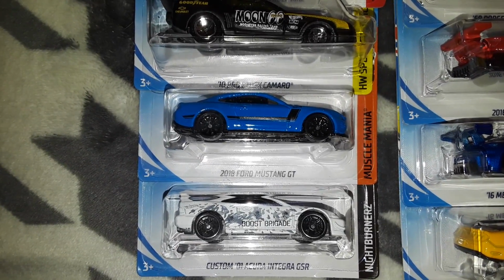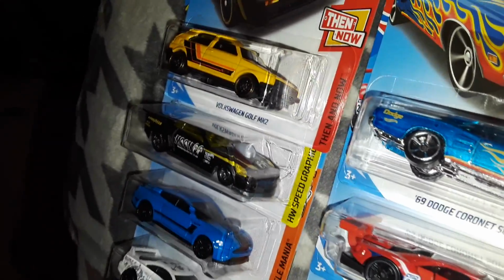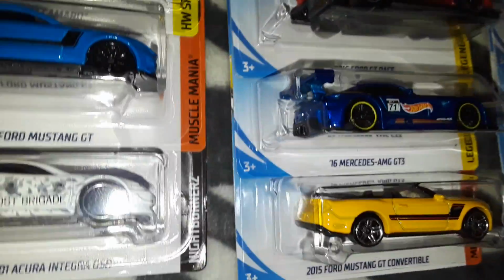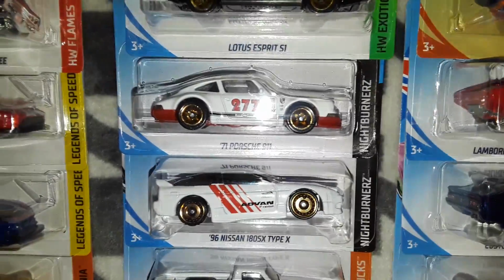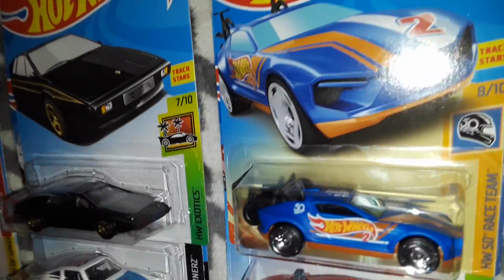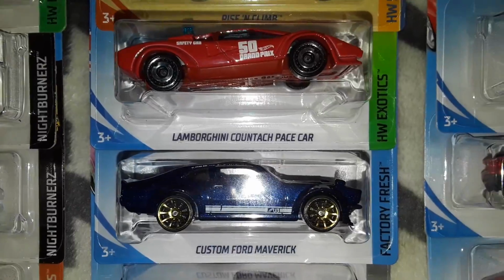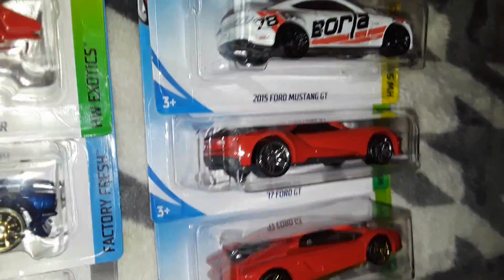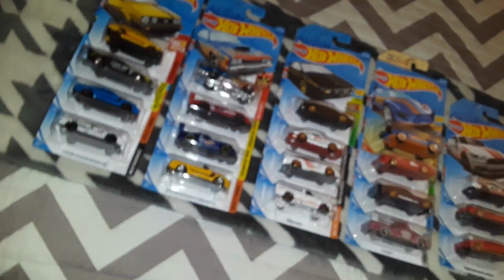CJ's Hot Wheels J and K Case Haul! (May 2018)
Just found some new J and K case cars at my Publix's the last couple of days!  Lots of recolors but still a lot of great cars in new colors!  Hope you enjoy and happy collecting!